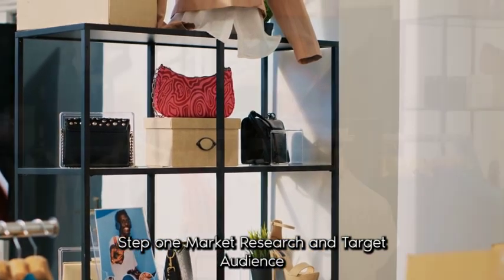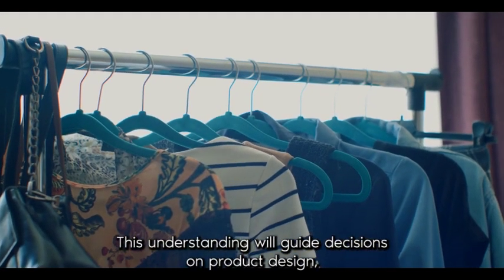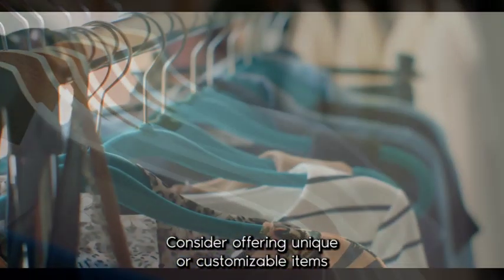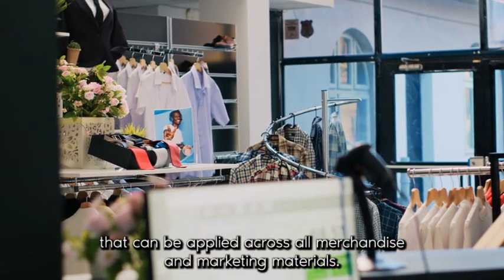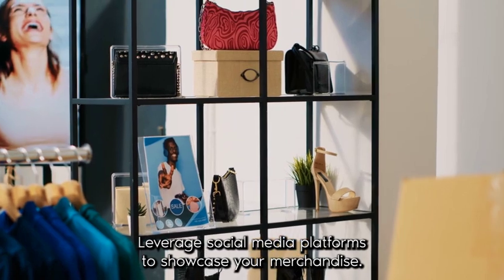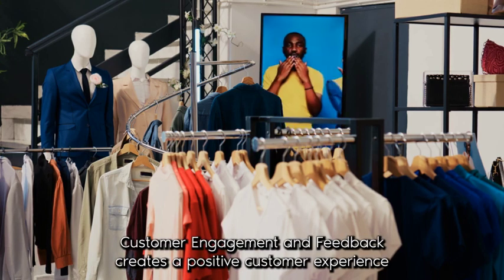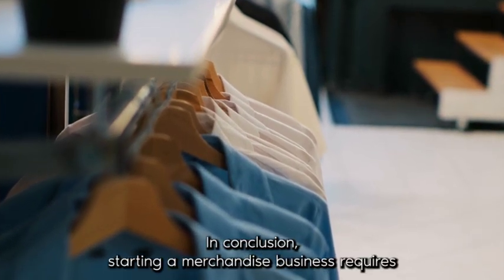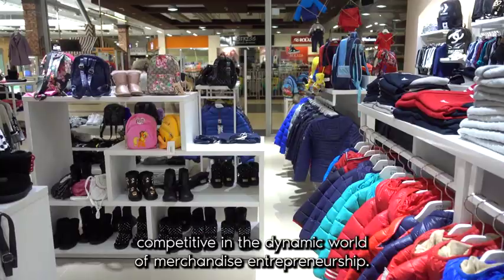How to Start a Merchandise Business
Starting a merchandise business can be an exciting and rewarding endeavor, but it requires careful planning and execution to be successful. This video provides a step-by-step guide to starting your own merchandise business, covering topics like market research, product selection, branding, online presence, and customer engagement.